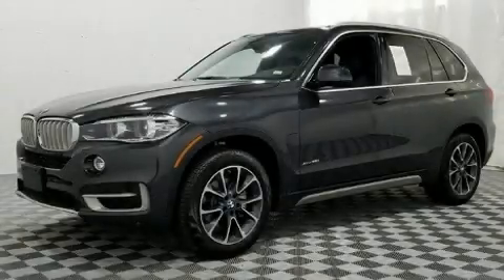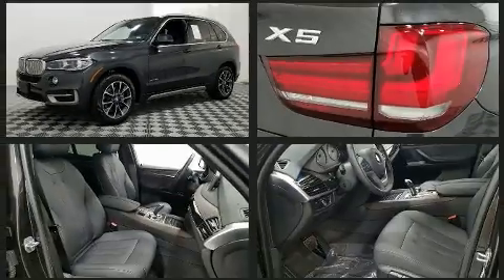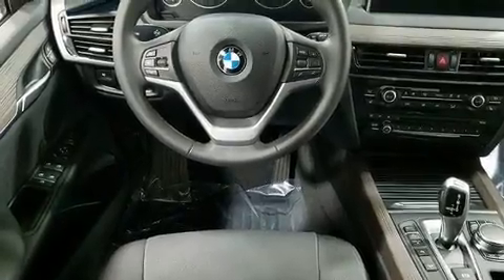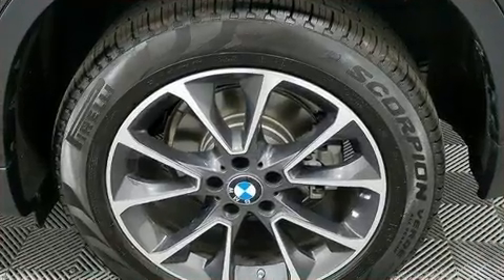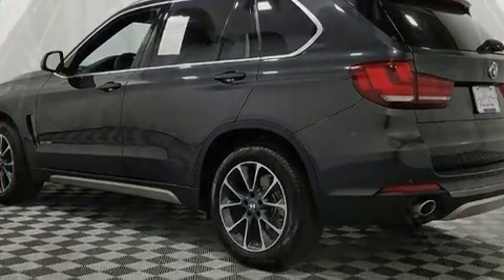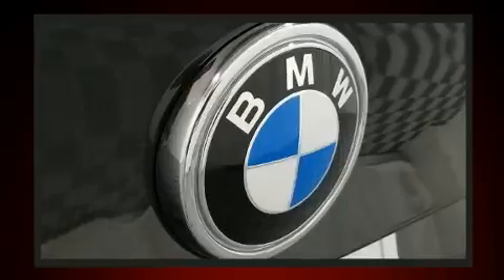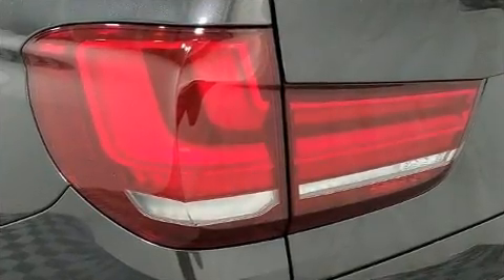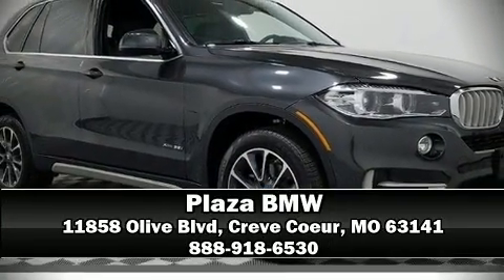2017 BMW X5 xDrive35i in Creve Coeur, MO 63141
Plaza BMW
11858 Olive Blvd

The 2017 BMW X5 With less than 10,000 miles on the odometer, this vehicle provides excellent value as a pre-owned model. It features all-wheel drive versatility, an automatic transmission, and a 3 liter 6 cylinder engine. A turbocharger is also included as an economical means of increasing performance. BMW infused the interior with top shelf amenities, such as: a built-in garage door transmitter, a power seat, an automatic dimming rear-view mirror, automatic dimming door mirrors, heated seats, tilt and telescoping steering wheel, and cruise control. With high intensity discharge headlights illuminating your path, you'll always appreciate maximum visibility. For drivers who enjoy the natural environment, a power moon roof allows an infusion of fresh air. BMW ensures the safety and security of its passengers with equipment such as: dual front impact airbags with occupant sensing airbag, head curtain airbags, traction control, brake assist, anti-whiplash front head restraints, a security system, an emergency communication system, and 4 wheel disc brakes with ABS. Various mechanical systems are monitored by electronic stability control, keeping you on your intended path. This vehicle has achieved Certified Pre-Owned status, by passing BMW's rigorous certification process. We know that you have high expectations, and we enjoy the challenge of meeting and exceeding them! Stop by our dealership or give us a call for more information.